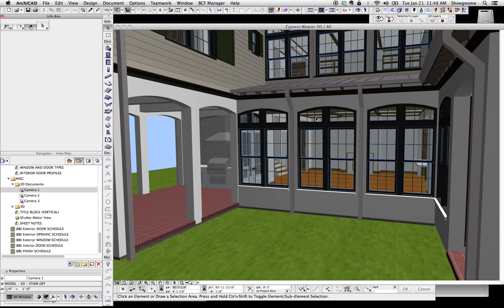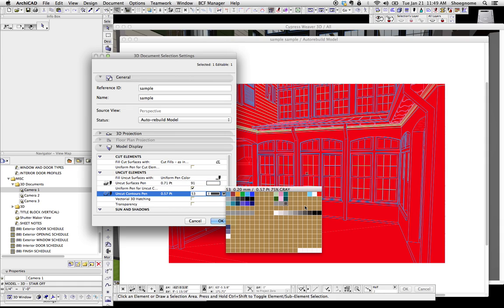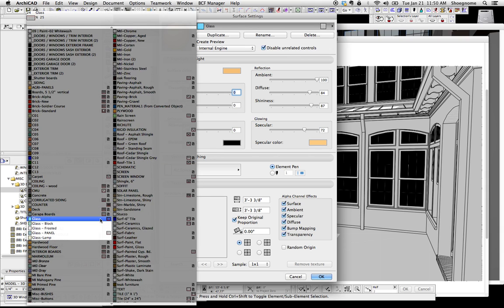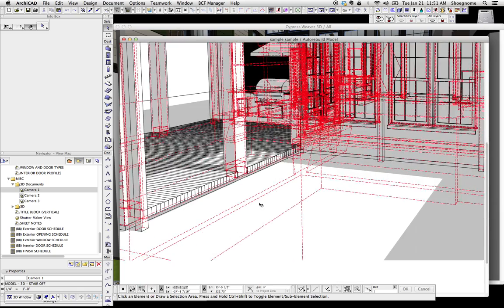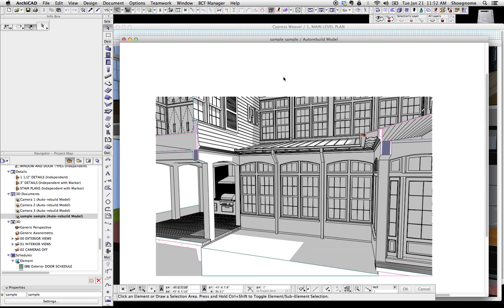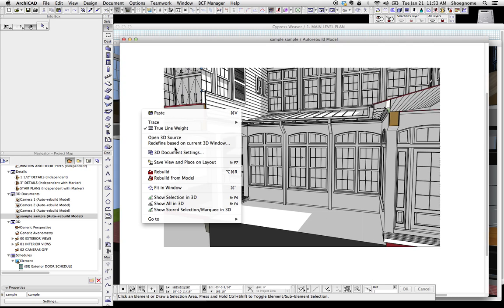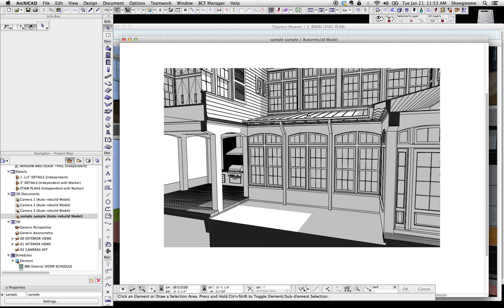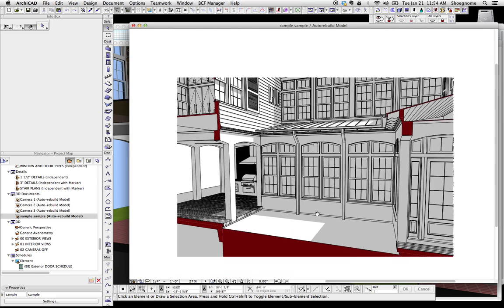ArchiCAD Tutorial #34: Black and White 3D Documents in ArchiCAD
In this video I walk through how to create a nice, clean black and white 3D Document in ArchiCAD. Make sure to watch the follow up video for extra tips.